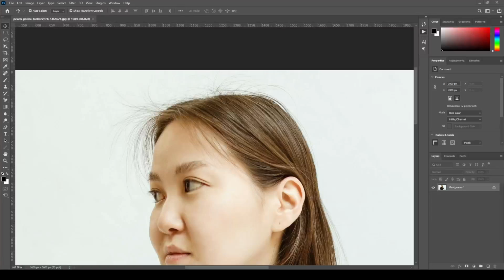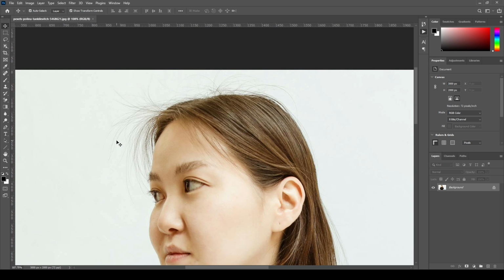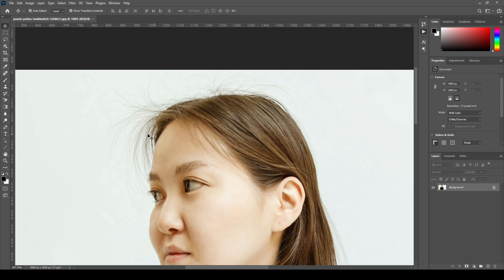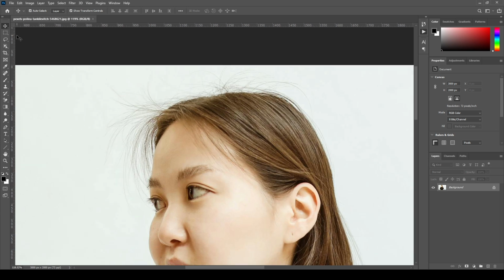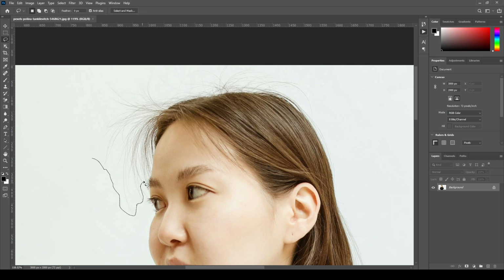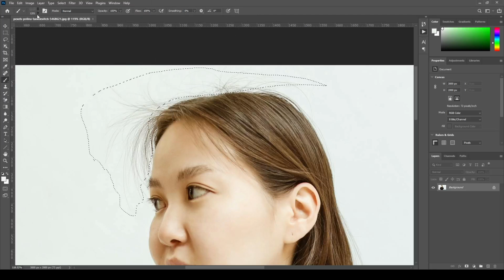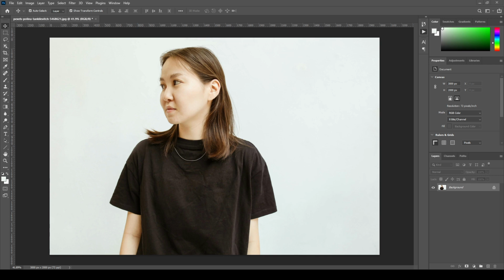How To Remove Stray Hairs in SECONDS From Photos Using AI in Photoshop - 2025 (Tutorial)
How To Remove Stray Hairs in SECONDS From Photos Using AI in Photoshop.

In this video, I'm going to show you How To Remove Stray Hairs in SECONDS From Photos Using AI in Photoshop.